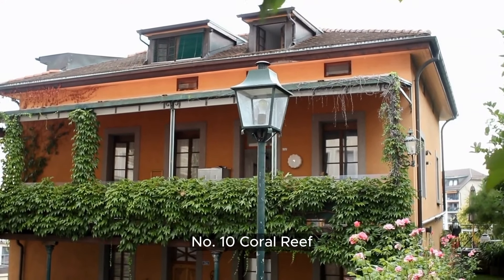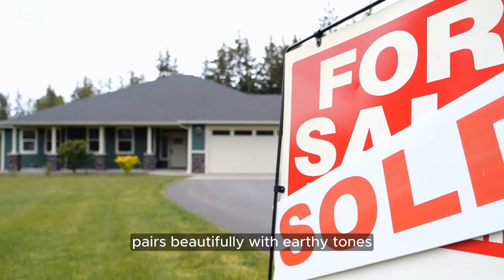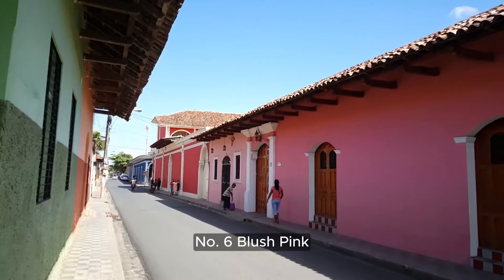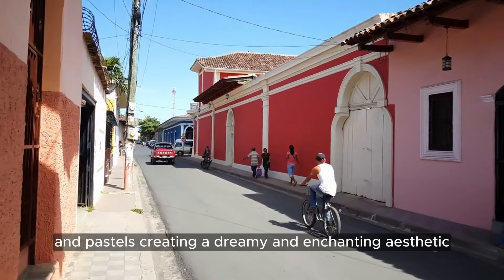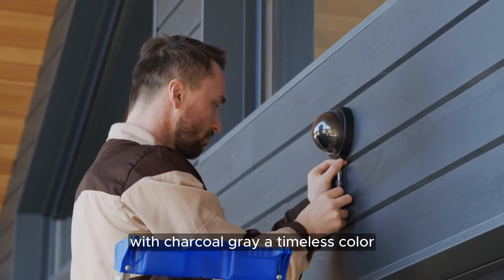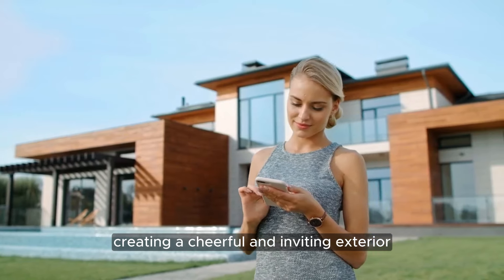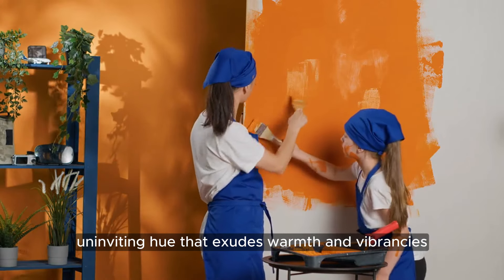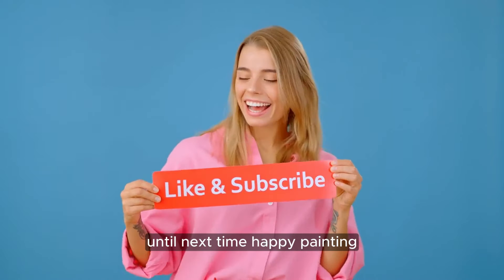Top 10 Exterior Paint Colors 2025 | Vibrant Hues for Eye-catching Facades | Knowledge Nest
In this exciting video, we unveil the hottest exterior paint colors poised to dominate 2025! Whether you're revamping your home or enhancing its curb appeal, these top 10 hues offer the perfect blend of style and sophistication. From timeless classics to bold, contemporary shades, find inspiration to transform your exterior space into a masterpiece. Join us as we explore the trends shaping the aesthetics of tomorrow's homes!

Get ready to elevate your home's exterior with our expertly curated selection of paint colors for 2025. From calming neutrals to eye-catching accents, these shades are guaranteed to make a statement. Whether you're aiming for a modern facade or a traditional charm, there's a color palette to suit every taste and architectural style. Don't miss out on the opportunity to stay ahead of the curve and give your home the makeover it deserves!

Ready to embark on a journey of design excellence? Watch our video now to discover the top 10 exterior paint colors for 2025 and unlock the secrets to transforming your home's appearance. With our guidance, you'll be equipped with the knowledge and inspiration needed to create a stunning exterior that reflects your personality and enhances your home's curb appeal. Join the revolution in exterior design and redefine the look of your property today!